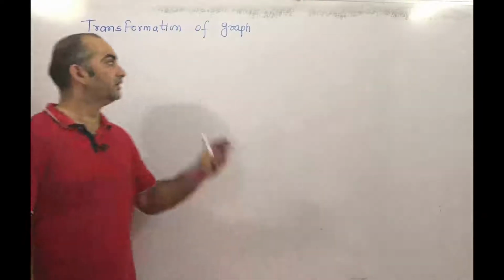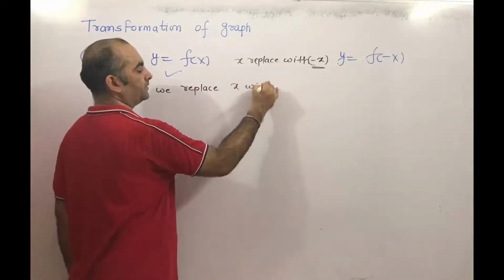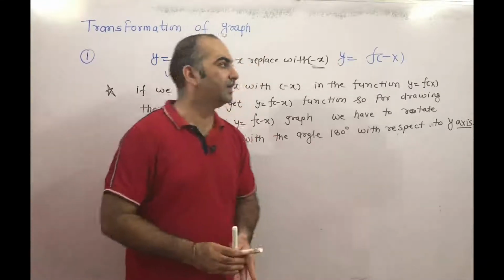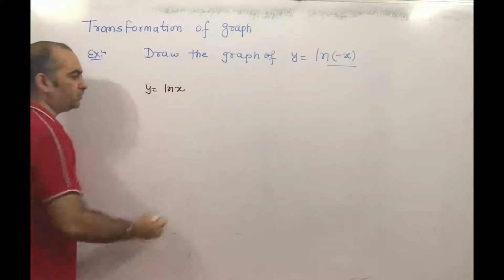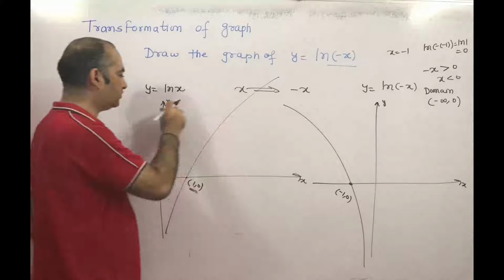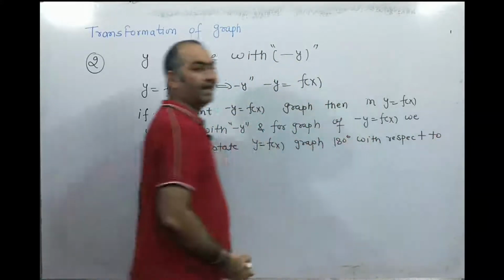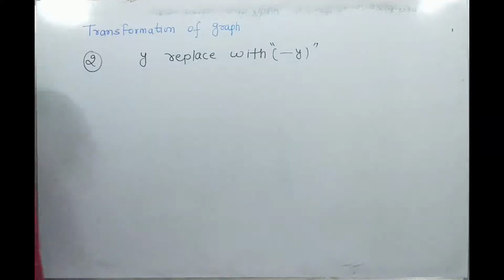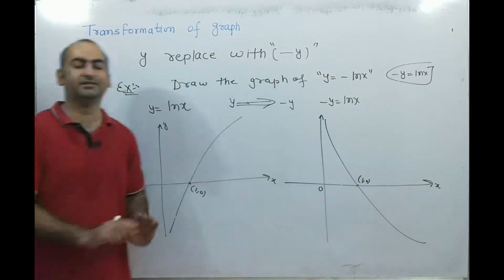Function L-31 | transformation of graph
# Function L-31
transformation of graph